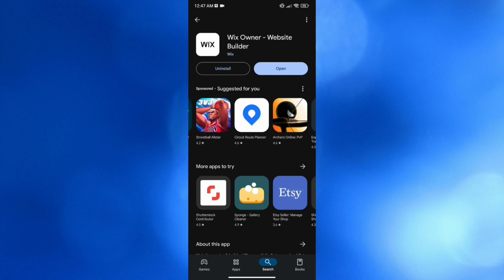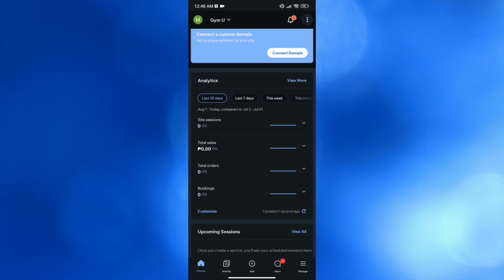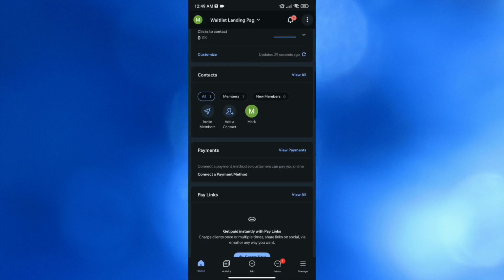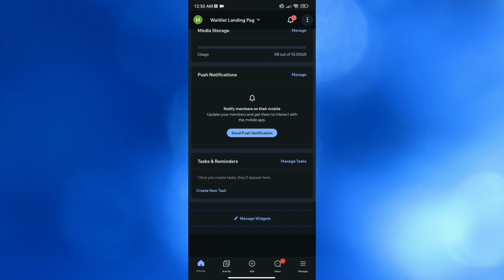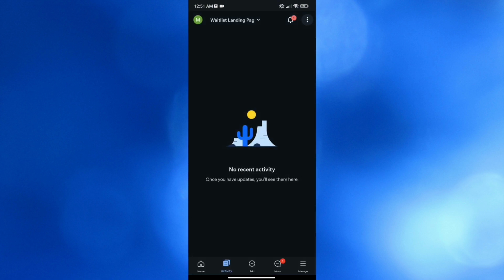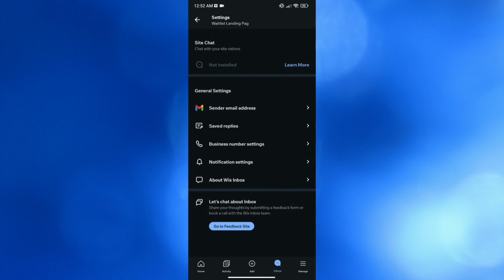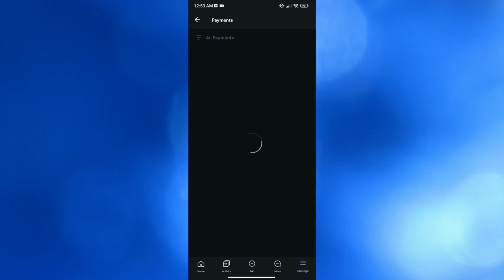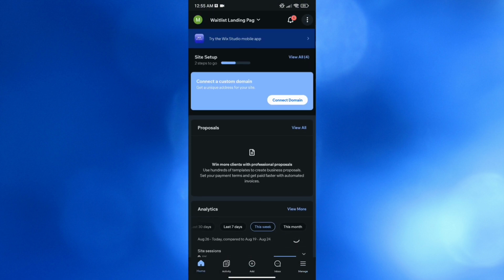How to Use Wix Owner App (2026) Wix Owner App Tutorial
In this tutorial we have shown wix owner website builder full information / wix owner website maker full review / wix owner app kaise use kare / wix owner tutorial  / wix owner como funciona  / como usar